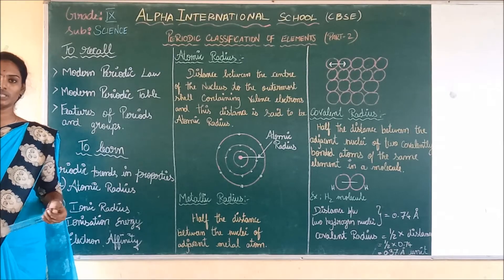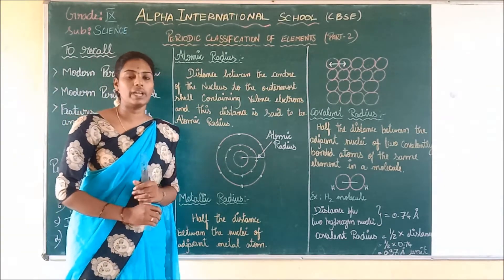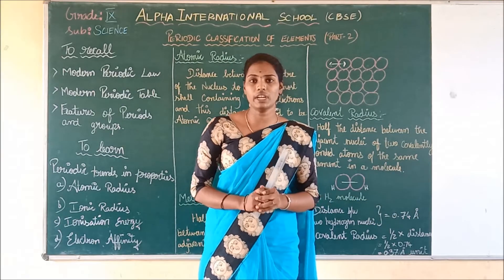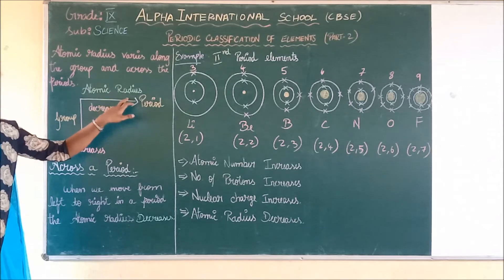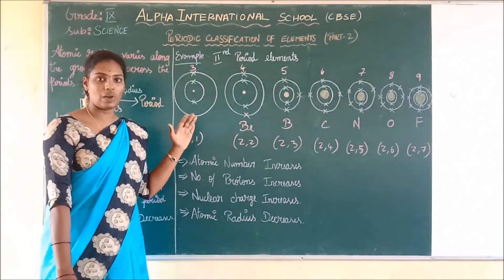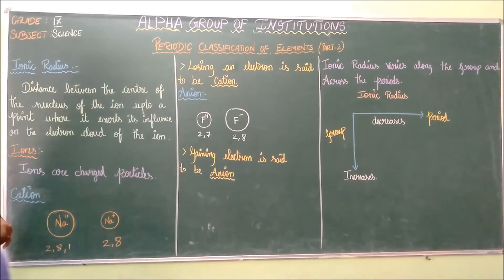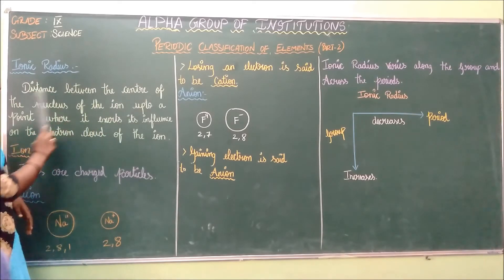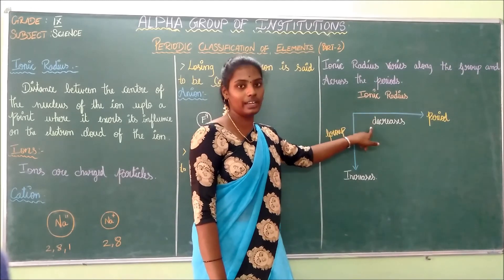GRADE IX CHEMISTRY PERIODIC CLASSIFICATION OF ELEMENTS PART 2